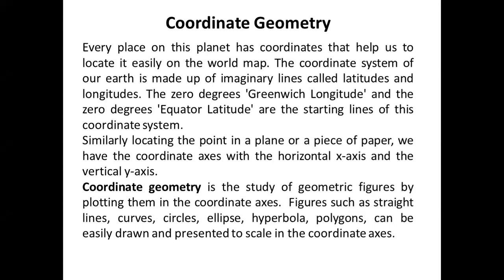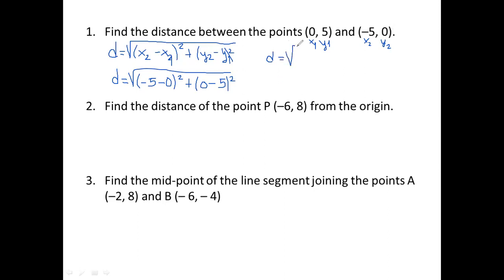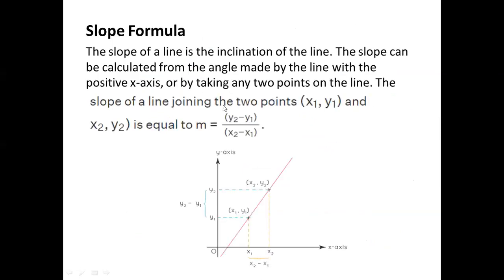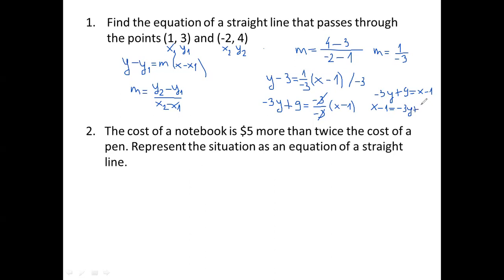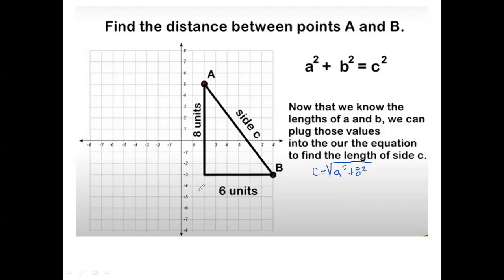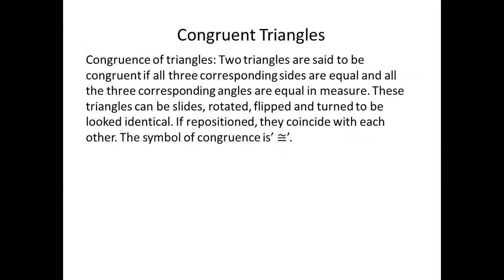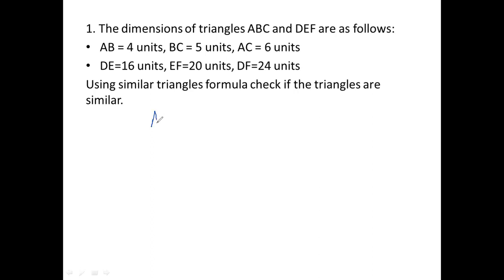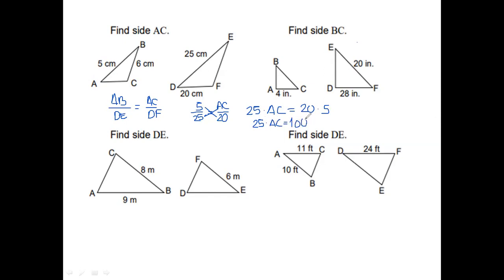Algebra 3 Live Session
Summary
This live session on Algebra 3 covered topics such as coordinate geometry, distance formula, midpoint, slope, and congruent/similar triangles. The instructor explained concepts, solved exercises, and discussed formulas to find distances, equations of lines, areas of triangles, and determine similarity between triangles.

 Highlights
- The session covered topics like coordinate geometry, distance formula, midpoint, slope, and congruent/similar triangles.
- The instructor explained concepts and formulas related to these topics.
- Exercises were solved to find distances, equations of lines, and areas of triangles.
- The method to determine similarity between triangles using ratios was discussed.
- The session provided a comprehensive overview of Algebra 3 concepts in a live setting.